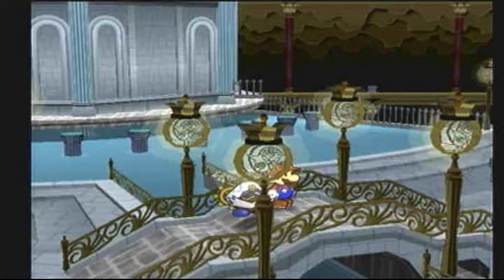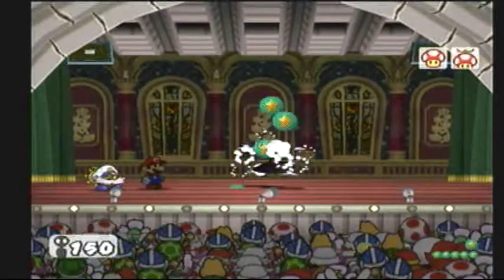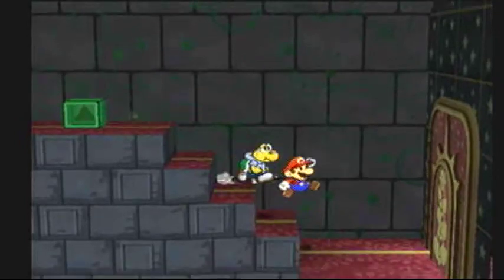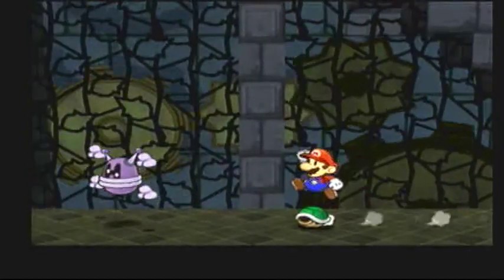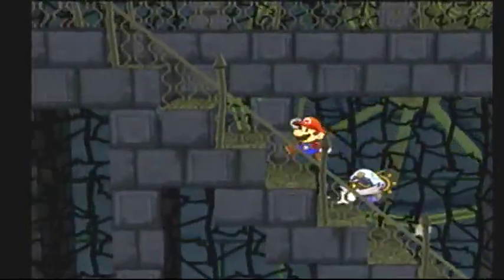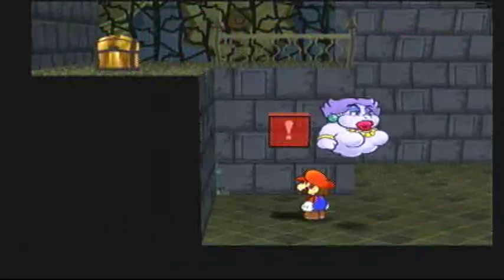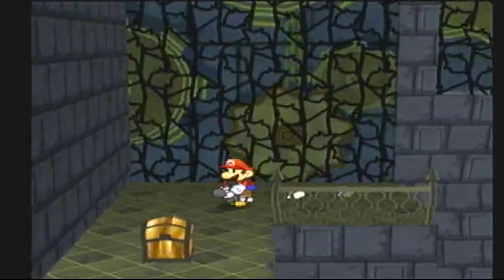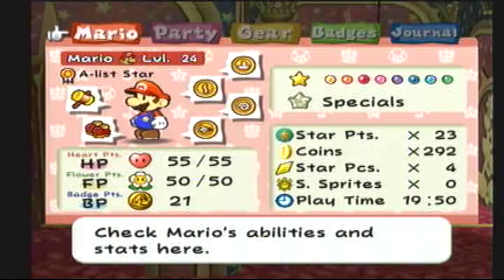Lets Play Paper Mario 2 episode Nintendo 64- Mazes and Monsters.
We navigate through the final maze of the game.